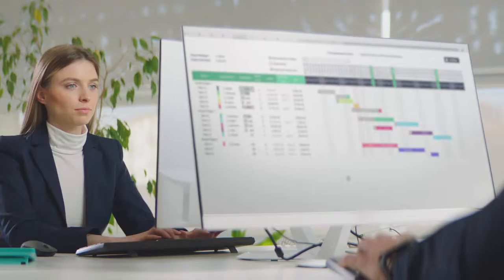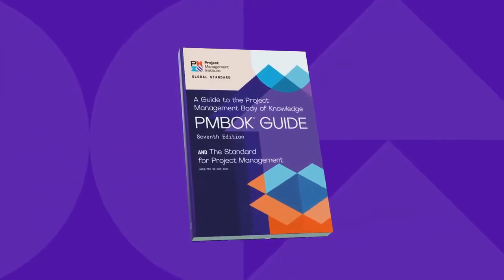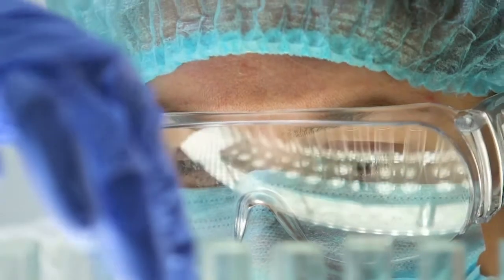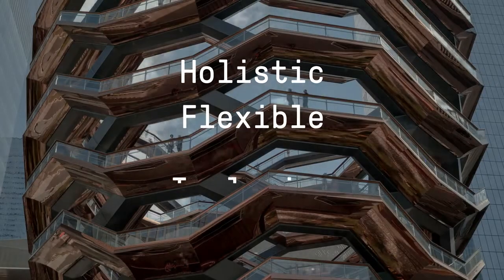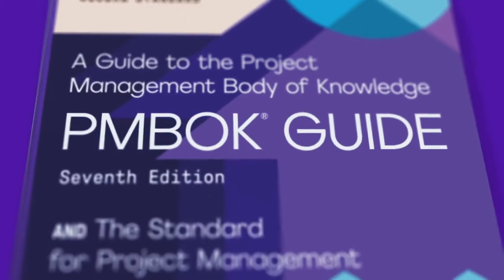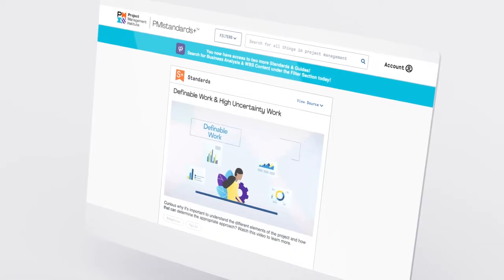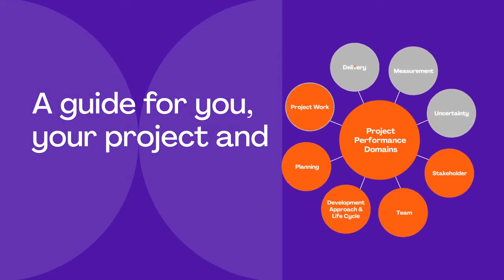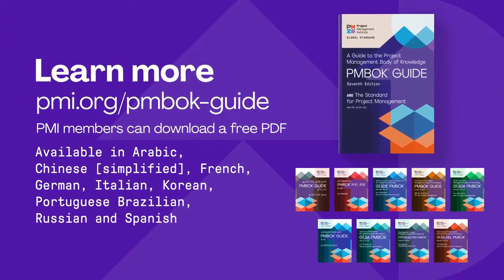The PMBOK® Guide – Seventh Edition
Emerging technology, new approaches, and rapid market changes have changed the way we work, driving the project management profession to evolve. The PMBOK® Guide – Seventh Edition is a guide for you, your project, and your outcomes in today's world of work.